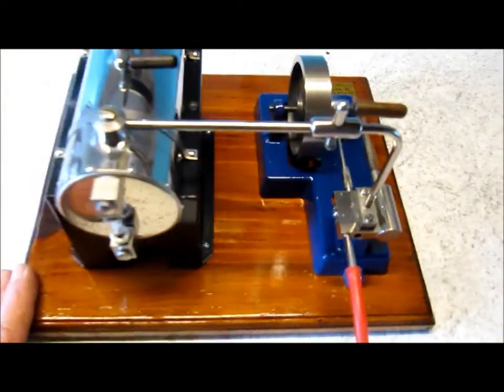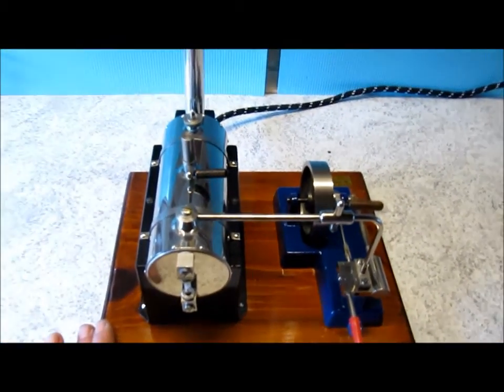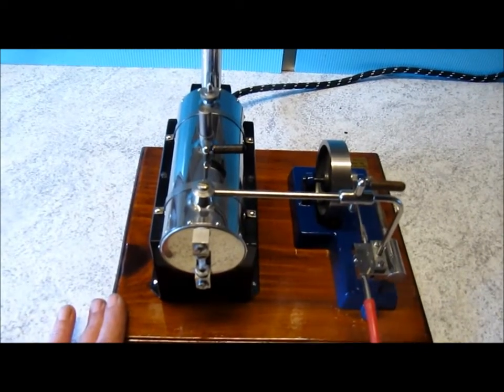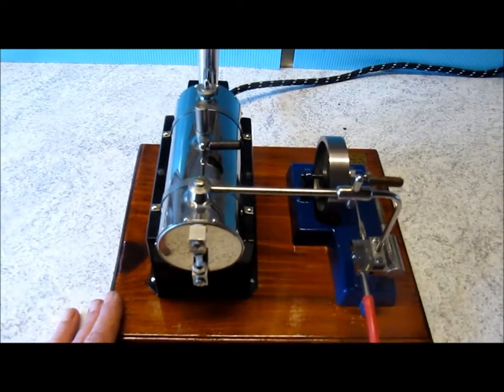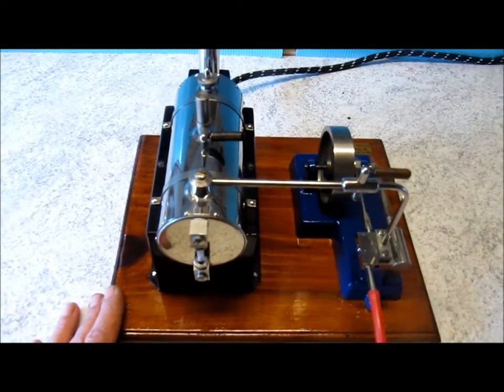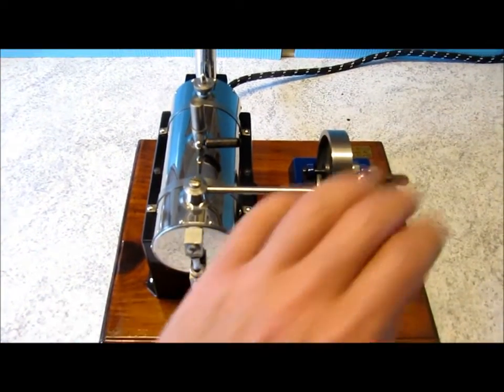Jensen 25 - 1945 - Live Steam Engine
Rare Jensen 25 non-reverser with riveted boiler.
Very few of this type were ever made, as the "common" ones still had the old style solid screws in steamdome/sightglas, whereas this is born with the "new" type hollow screws, introduced on the non-riveted boilers yet to come.

This is the first run after complete overhaul...